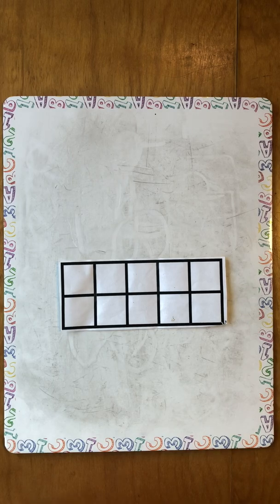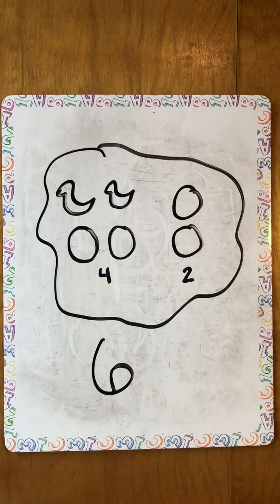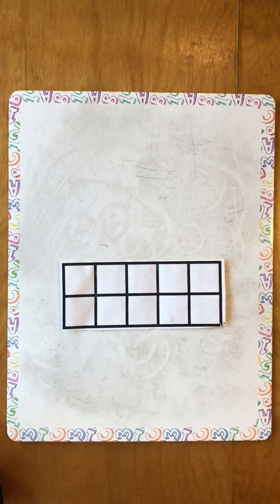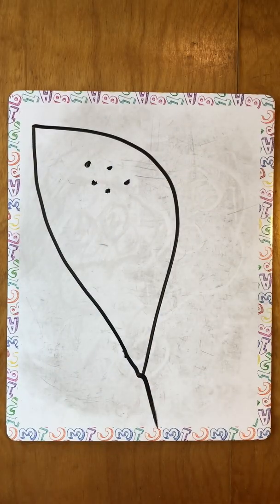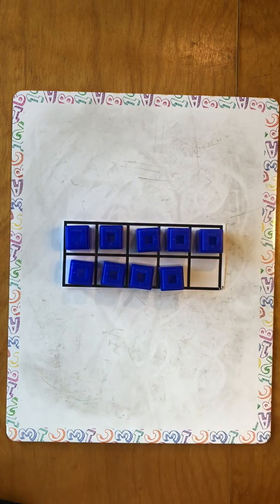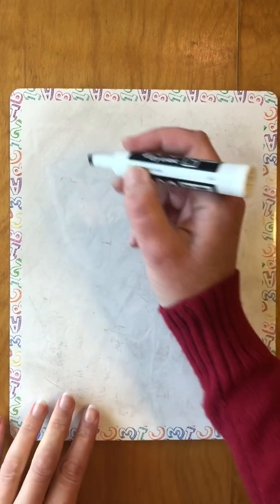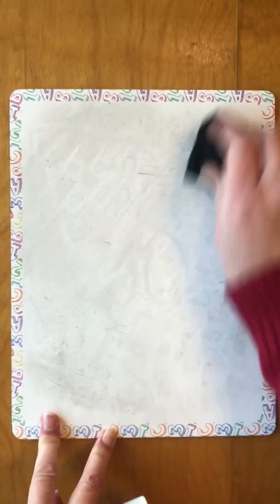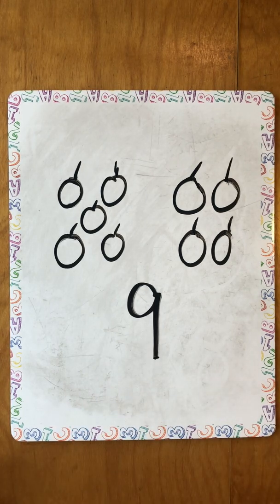11/3 Number Talk: Drawing Addition Word Problems